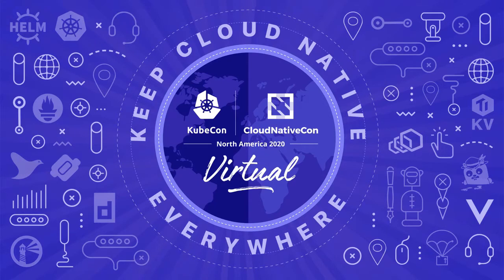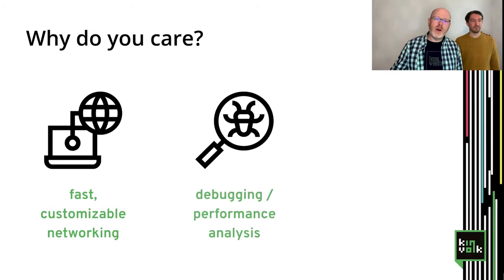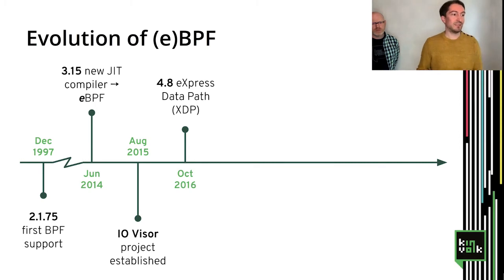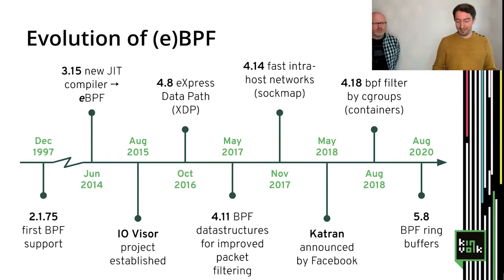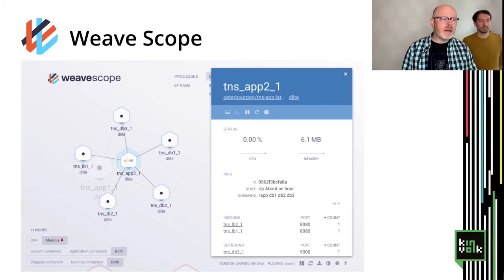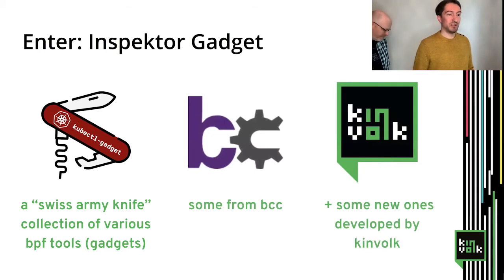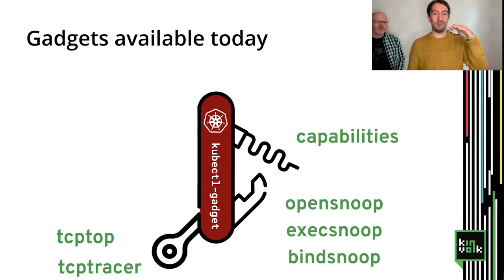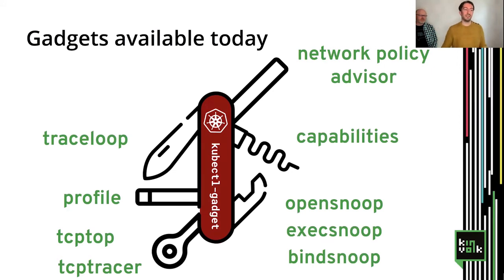Beyond the Buzzword: BPF’s Unexpected Role in Kubernetes - Andrew Randall & Alban Crequy, Kinvolk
Increasingly, cloud native tools are leveraging the Linux kernel’s Berkeley Packet Filter (BPF) capabilities for a range of applications, such as networking, security, observability, and troubleshooting. In recent Linux kernel releases, BPF has been significantly enhanced, resulting in this proliferation of BPF-powered cloud native projects. In this talk, we will go beyond the BPF buzzword, review the latest relevant developments in the Linux kernel and the rich ecosystem of cloud native tooling built on it. With live demos we will show how easy it is to deploy these BPF-based tools into your Kubernetes cluster, gaining greater visibility and control at the pod level of granularity.